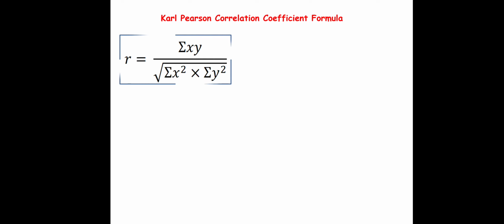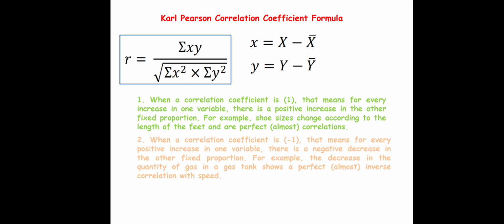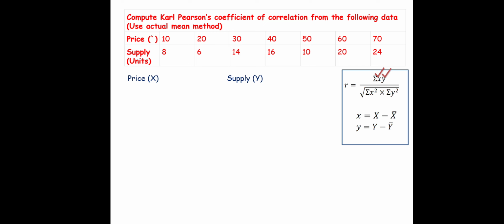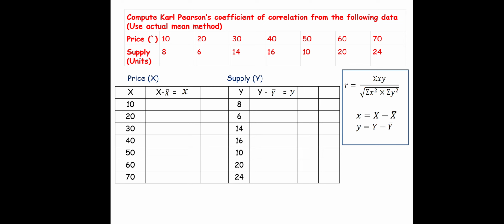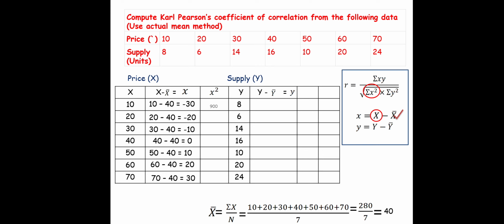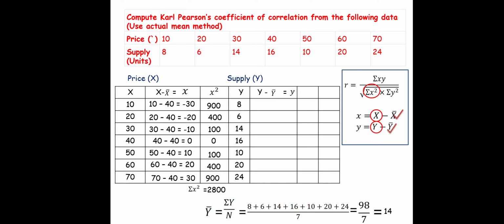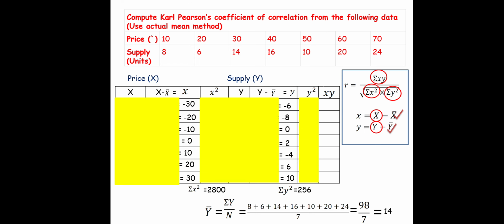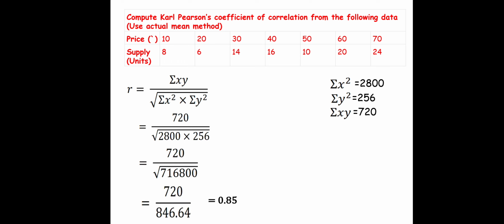Karl Pearson's Coefficient of correlation